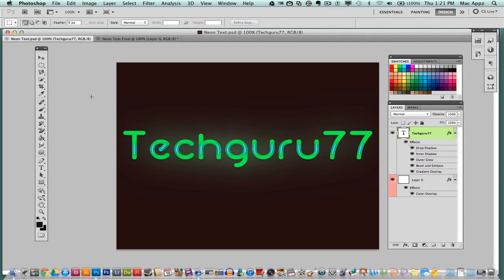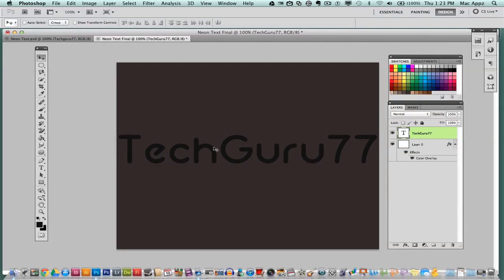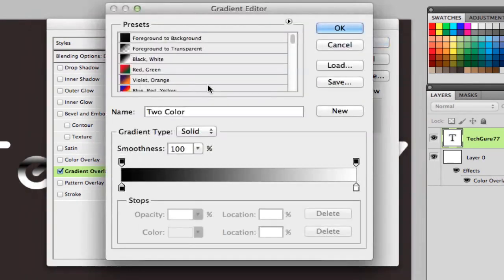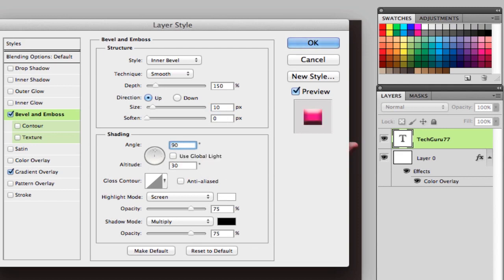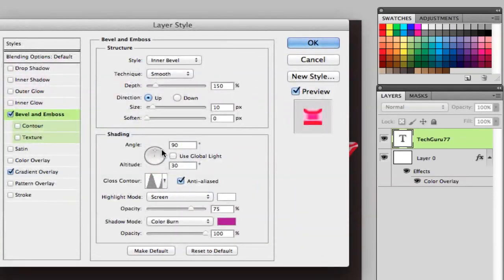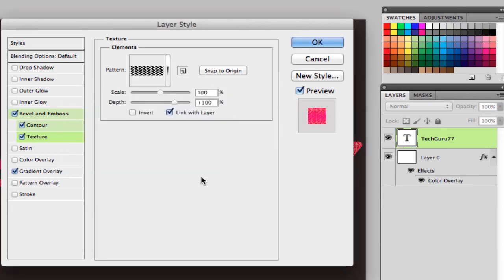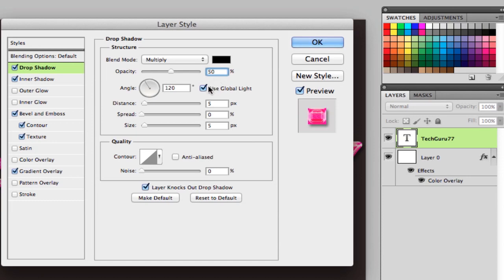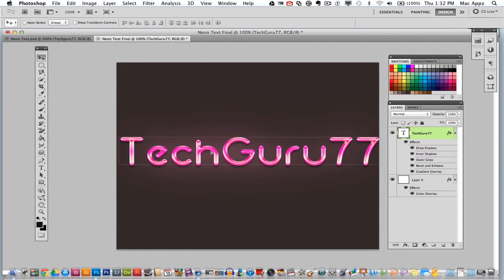Photoshop Tutorial - Neon Text Effect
Go here to download the "Neon 80's" font style